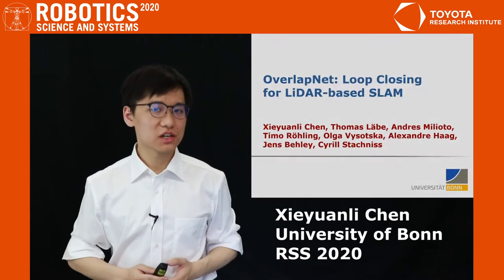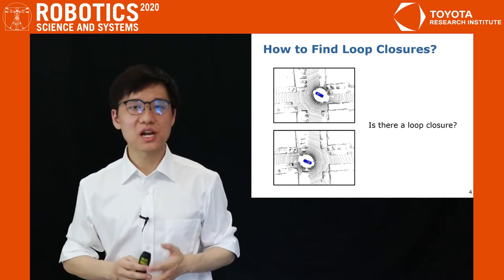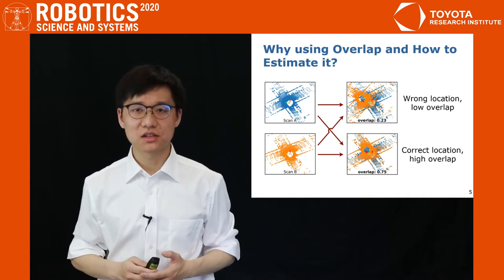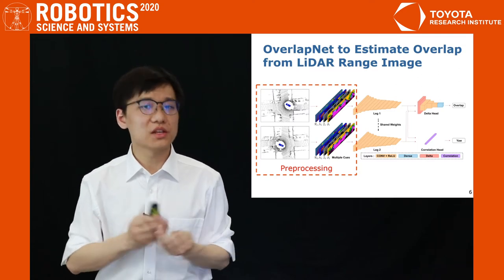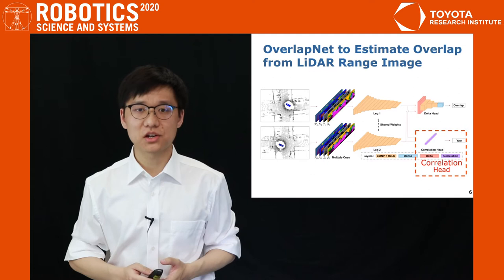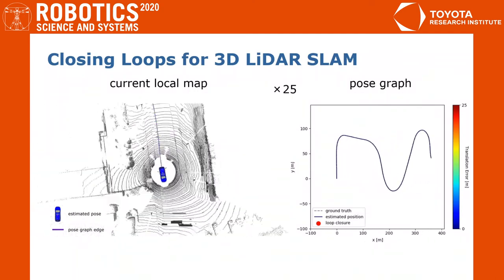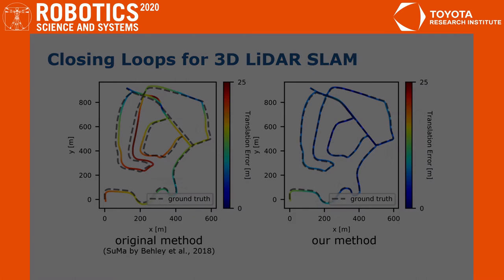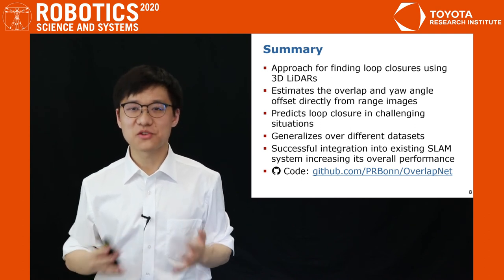RSS 2020, Spotlight Talk 9: OverlapNet: Loop Closing for LiDAR-based SLAM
**OverlapNet: Loop Closing for LiDAR-based SLAM**
Xieyuanli Chen (Photogrammetry & Robotics Lab, University of Bonn)*; Thomas Läbe (Institute for Geodesy and Geoinformation, University of Bonn); Andres Milioto (University of Bonn); Timo Röhling (Fraunhofer FKIE); Olga Vysotska (Autonomous Intelligent Driving GmbH); Alexandre Haag (AID); Jens Behley (University of Bonn); Cyrill Stachniss (University of Bonn)

**Abstract**
Simultaneous localization and mapping (SLAM) is a fundamental capability required by most autonomous systems. In this paper, we address the problem of loop closing for SLAM based on 3D laser scans recorded by autonomous cars. Our approach utilizes a deep neural network exploiting different cues generated from LiDAR data for finding loop closures. It estimates an image overlap generalized to range images and provides a relative yaw angle estimate between pairs of scans. Based on such predictions, we tackle loop closure detection and integrate our approach into an existing SLAM system to improve its mapping results. We evaluate our approach on sequences of the KITTI odometry benchmark and the Ford campus dataset. We show that our method can effectively detect loop closures surpassing the detection performance of state-of-the-art methods. To highlight the generalization capabilities of our approach, we evaluate our model on the Ford campus dataset while using only KITTI for training. The experiments show that the learned representation is able to provide reliable loop closure candidates, also in unseen environments.